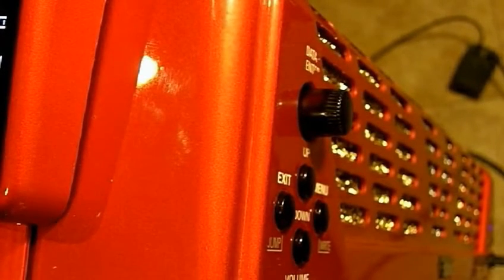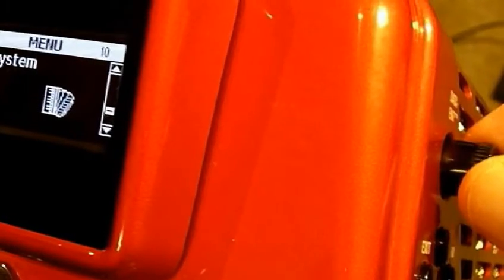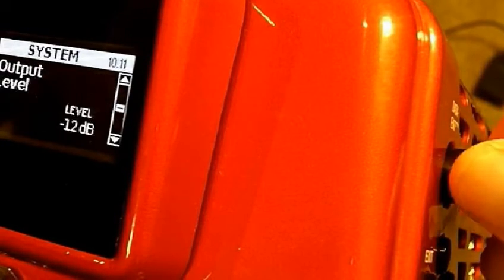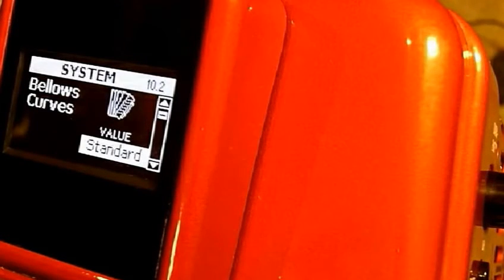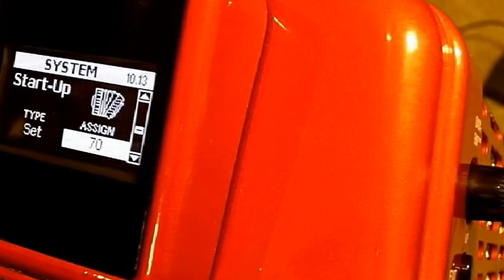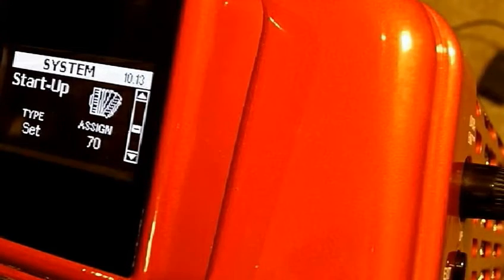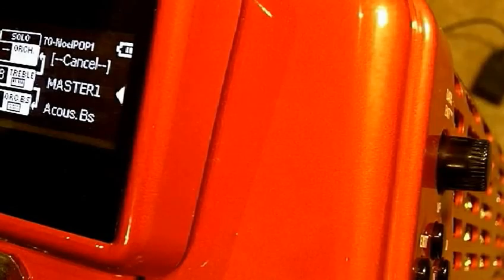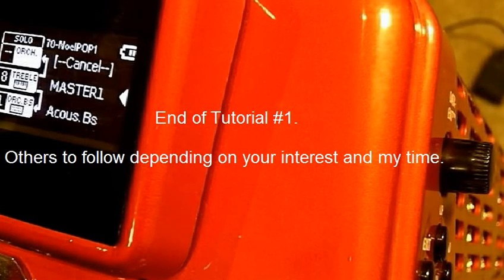Roland FR-7x Accordion, Beginning Tutorial #1: Making and Saving System Changes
I'm re-listing my three tutorials for those 7x owners who are in need of a jump-start to programming the Roland FR-7x. You can see examples of these sets in the various videos I have made.
for more information.

Tutorial #1: How to Make and Save System Parameter Changes. This is a beginning tutorial on how to edit selected system and set parameters of the Roland FR-7x V-Accordion. I'm assuming almost no prior knowledge of the 7x in this video.

The second video demonstrates how to import/export sets, copy sets to different locations, and to restore factory sets.

The third video demonstrates how to make changes to registers--changing the treble, bass, and chord voices (orchestral and acoustic), including adding percussion effects, and saving those changes to a USB stick.

My ultimate aim is for owners to be able to "tweak" existing sets and to begin developing their own linked presets if they so choose. I use linked presets almost all of the time, and that will be my focus, especially in the third video.

This video is based on my own experiences with the 7x. Others would likely use different procedures.

I'm definitely NOT using high-powered equipment--just a camcorder taped to my homemade stand and very basic video editing software, so I make no pretensions of having a commercial product, just one that hopefully some 7x owners will find useful.

Please experiment freely with the system and reverb settings to maximize the 7x for your playing preferences. My settings are purely suggestions to help get you started.

Richard Noel